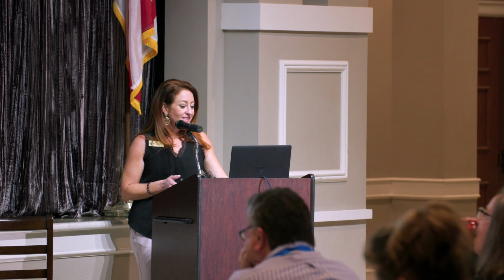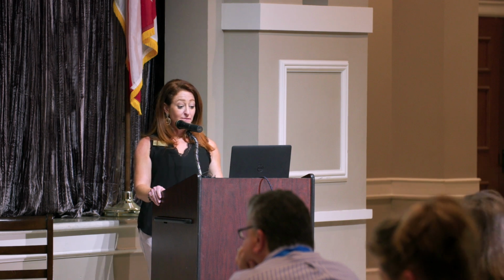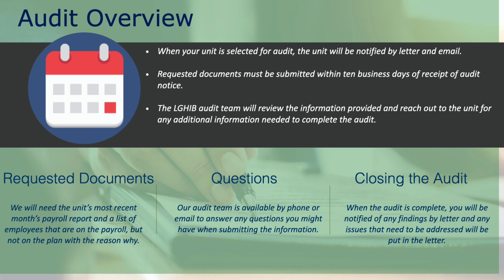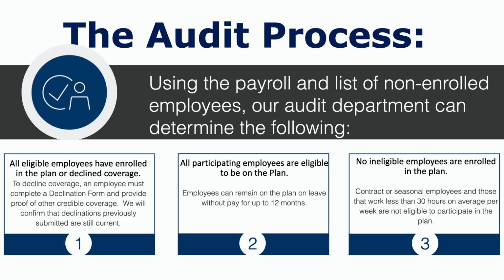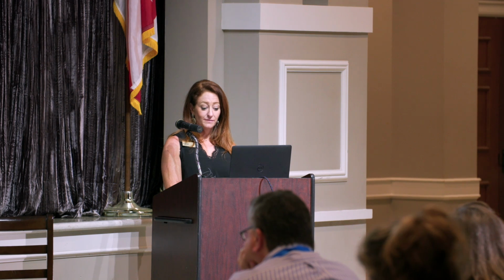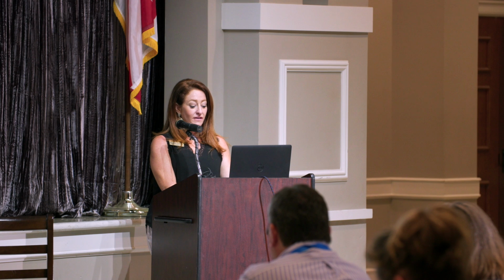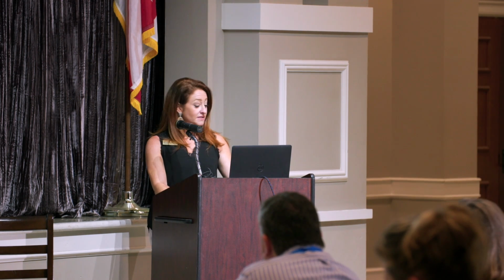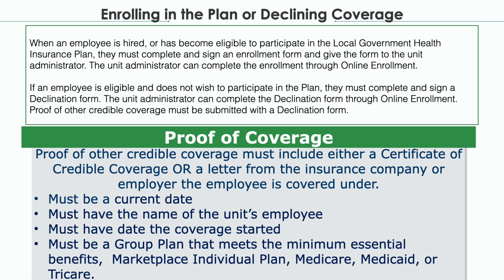Awareness in Audits with Meg McHutchison